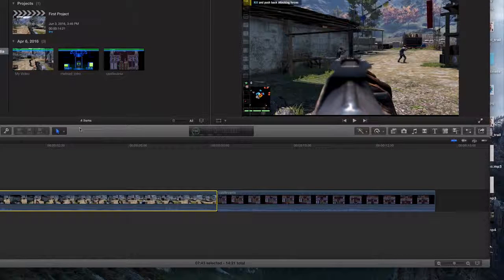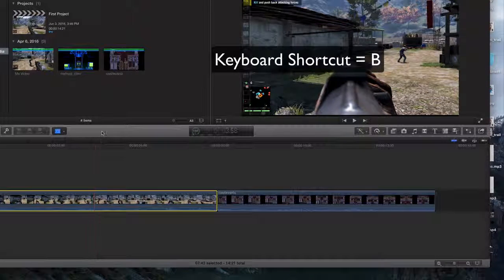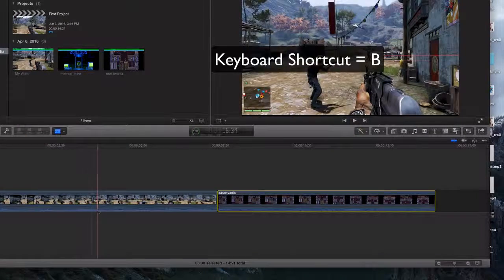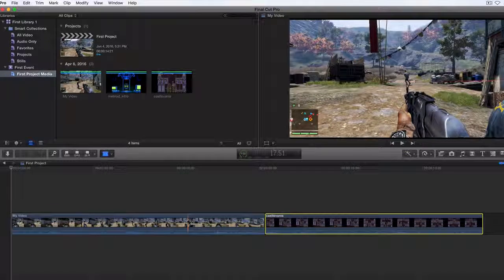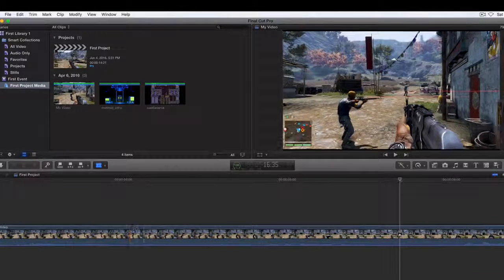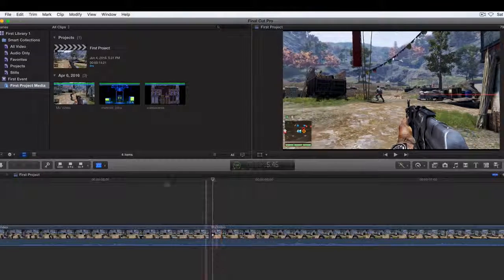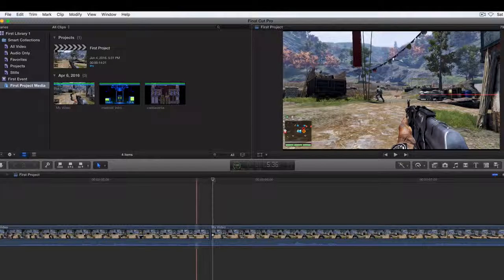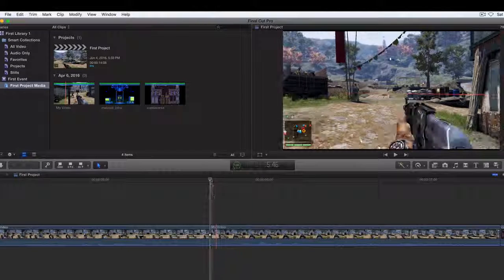12 How to Split Clips Blade Tool Final Cut Pro X 10 2 2016